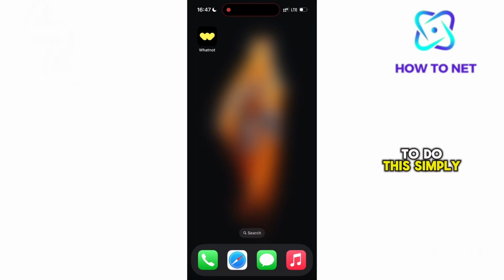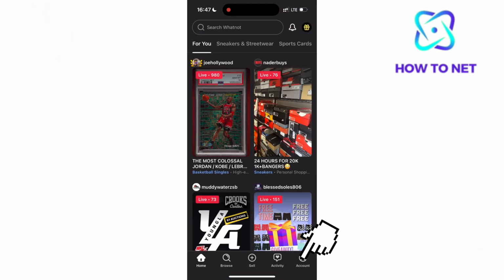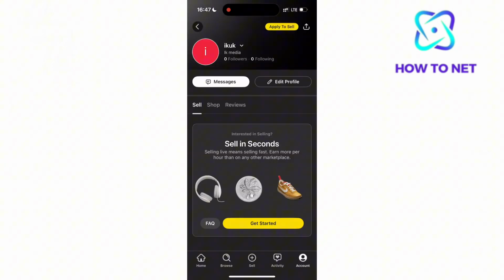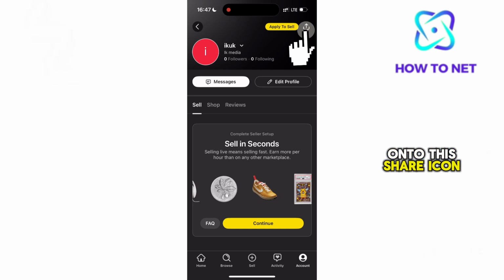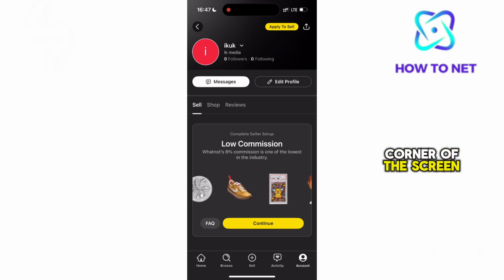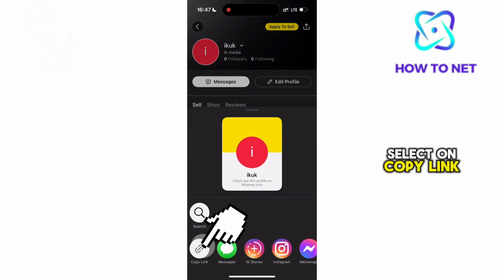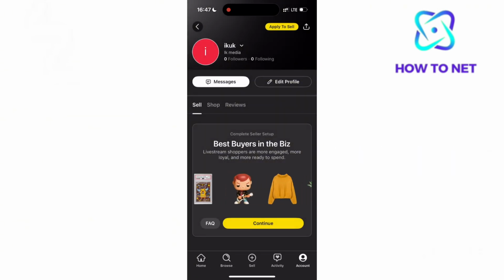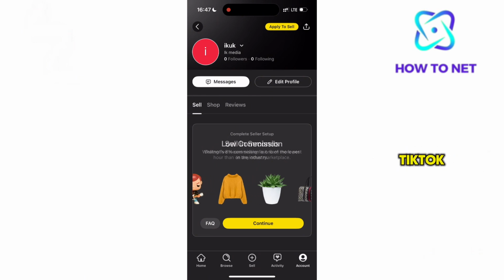How to Get Whatnot Account Link?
In this simple video tutorial, am going to share with you how to copy your whatnot account link. This is essential for promoting your profile, increasing sales, and earning referrals. It allows you to share your store or profile easily on social media, with friends, or within the Whatnot community, ensuring accurate and direct access for potential followers or buyers.

Whatnot account link.
How to create your whatnot account link